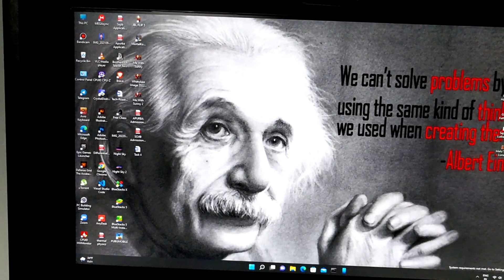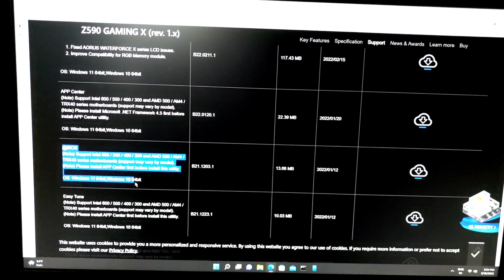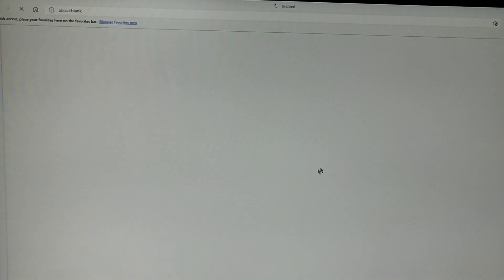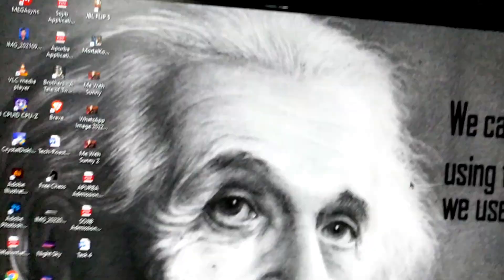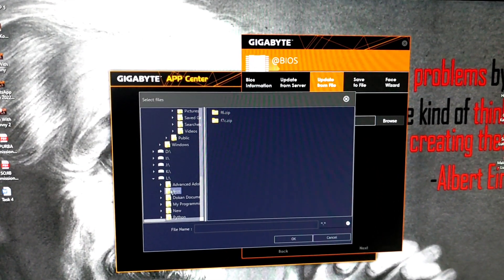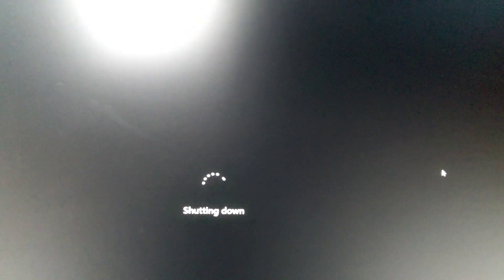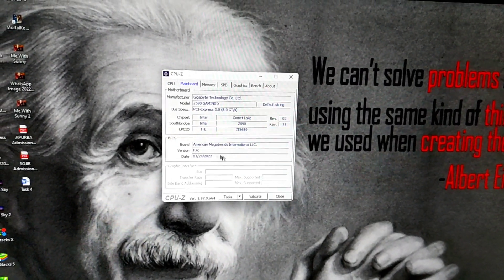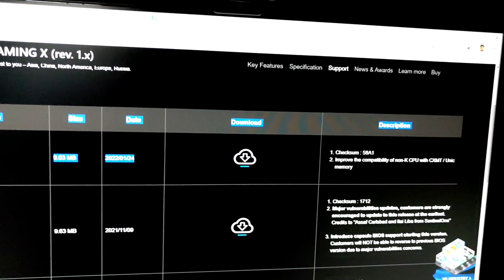Update Motherboard BIOS Very Easily (Gigabyte) আপনার মাদারবোর্ড এর বায়োস আপডেট করুন খুব সহজে...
Motherboard :- Gigabyte Z590 Gaming X
BIOS Update Method...